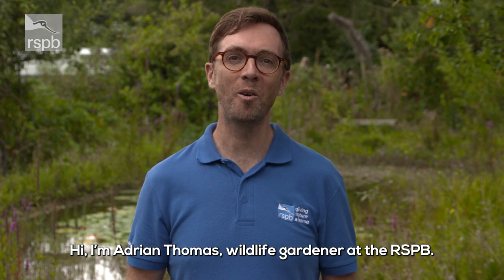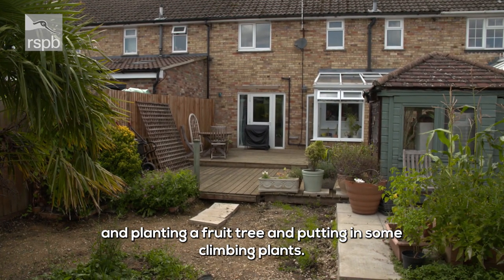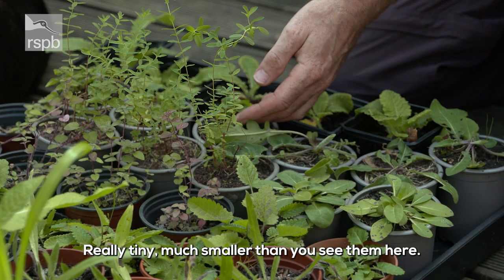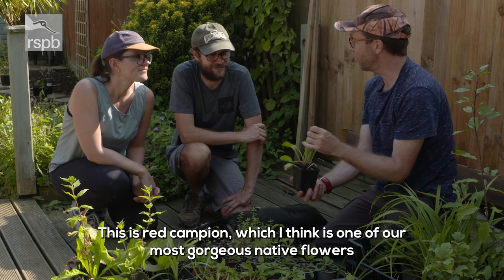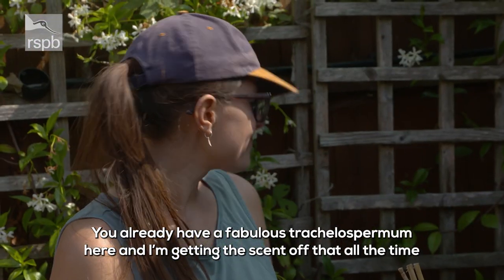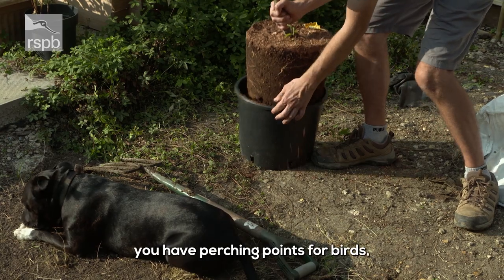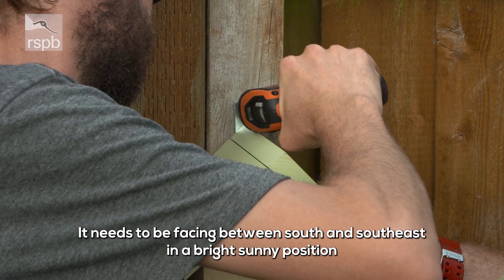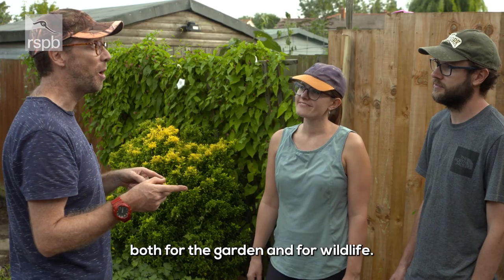Nature On Your Doorstep - Garden Makeover Turns Unloved Space Into Great Home For Wildlife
It's not always easy to know where to start when your garden has been unloved for a long time. With just £250 and help from our expert, Chris and Emily take on the NatureGardenChallenge and attempt to turn their new garden into the perfect space for them and for wildlife! 🏡